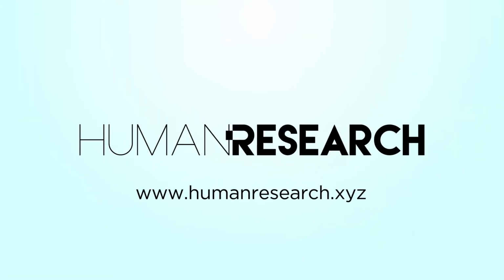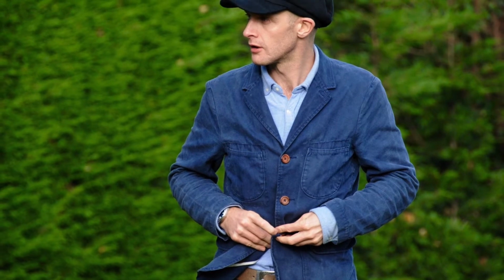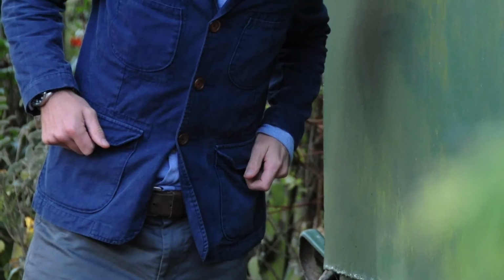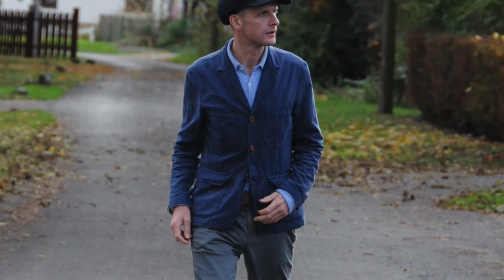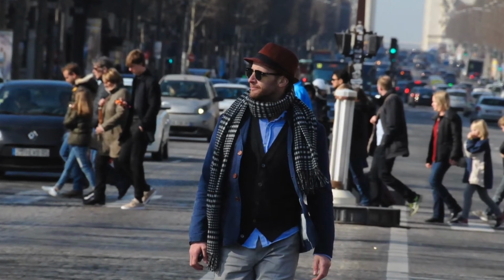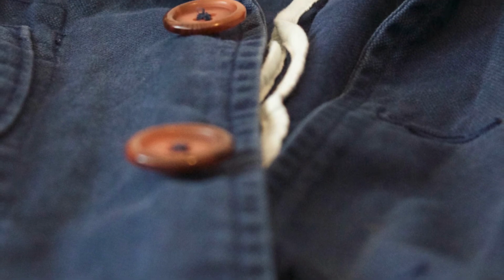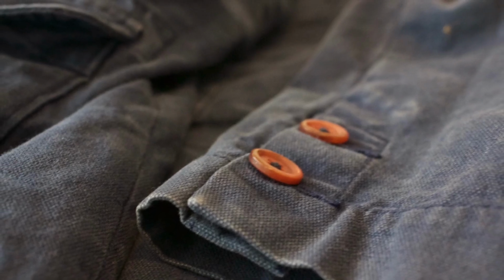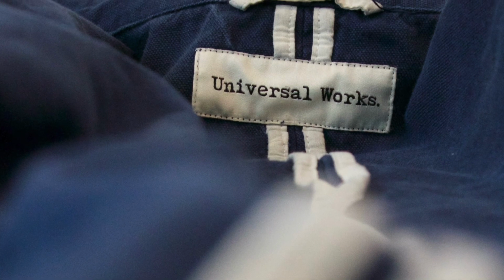The Ultimate Workwear Jacket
Today I speak about my love affair for the foundry jacket, or Workwear jacket. This one is my Universal Workwear Suit jacket. I've written about this jacket on my blog.

This jacket although a few years old is available still from Universal Works for £189. All links can be found in the blog.

Let me know what you think of this jacket and if you like it or not.

Currently you can still win 3 suits from my wardrobe, check one of the previous videos for details. Offer ends mid NOV